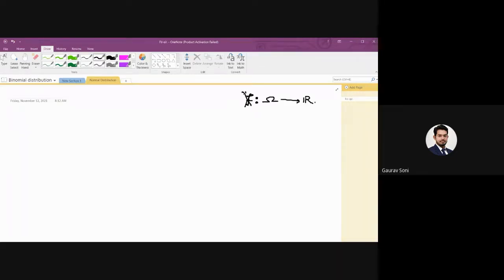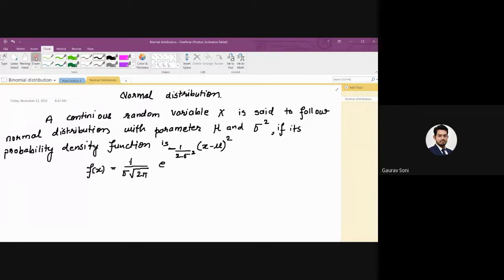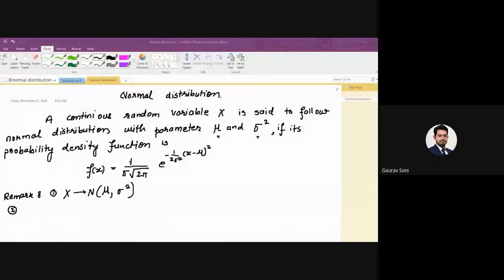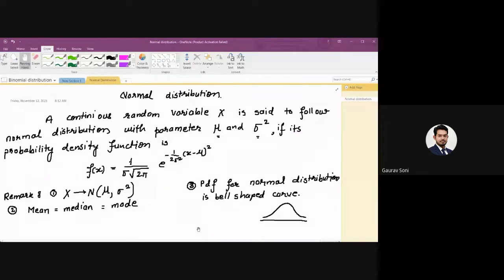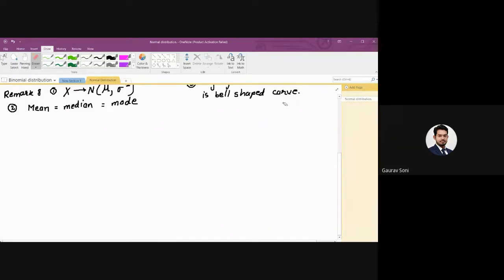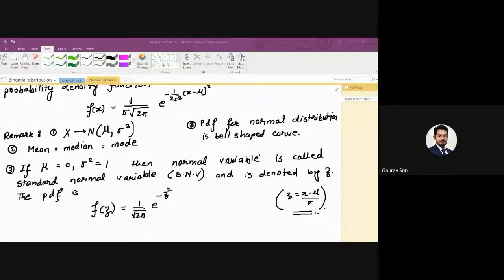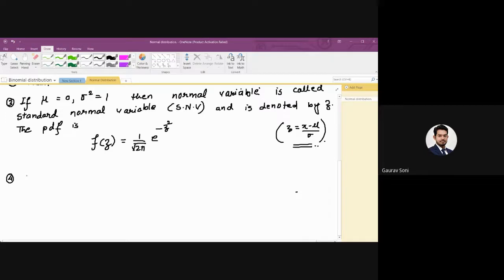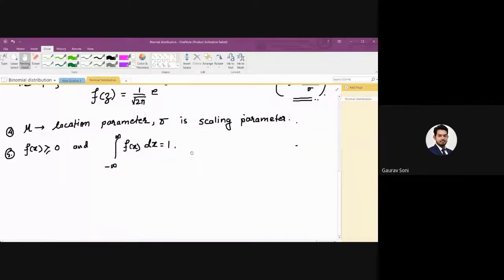Normal distribution lecture 1